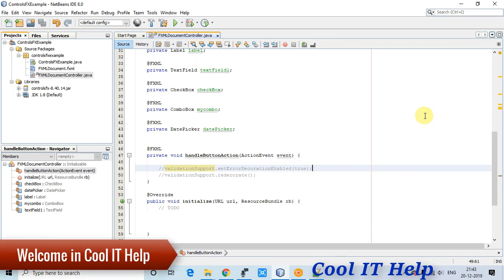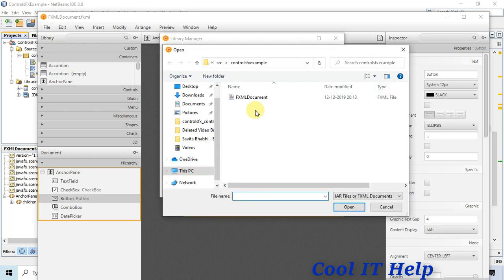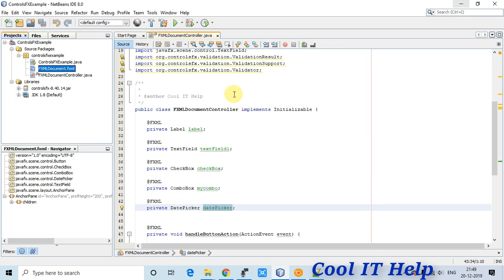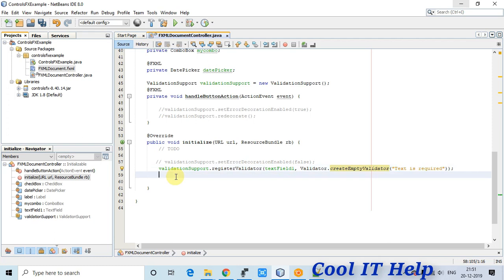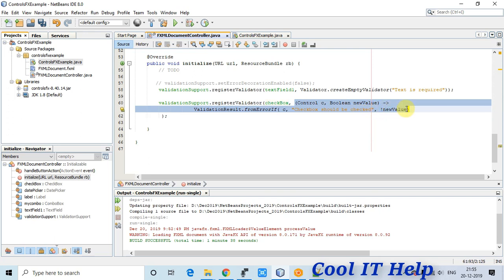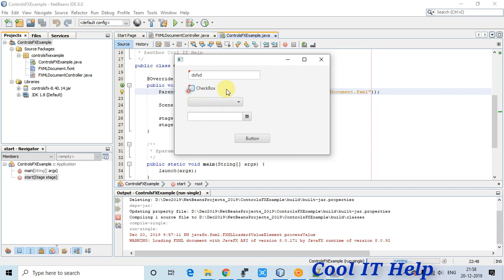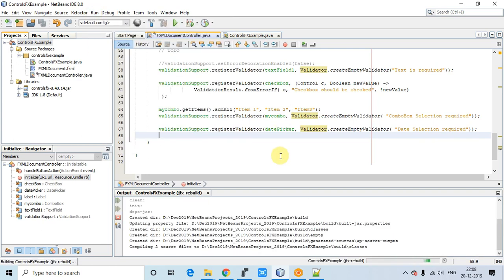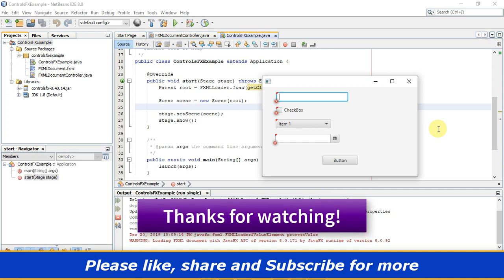JavaFX | ControlsFX validation Framework | How to use?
In this video tutorial, you will learn how to use contorlsFX API-based validation framework. It's easy to use. I have explained the implementation step by step. Please watch the complete video for a better understanding.